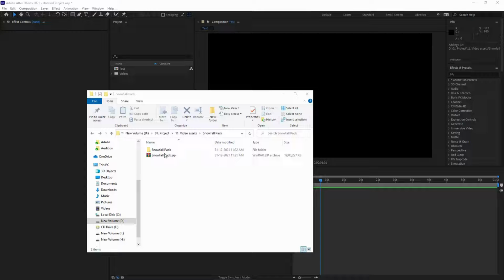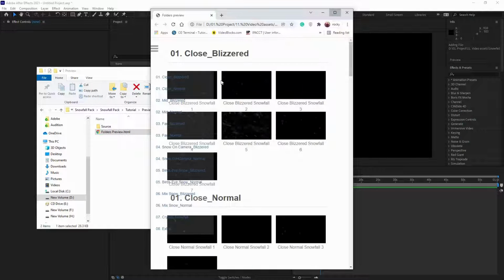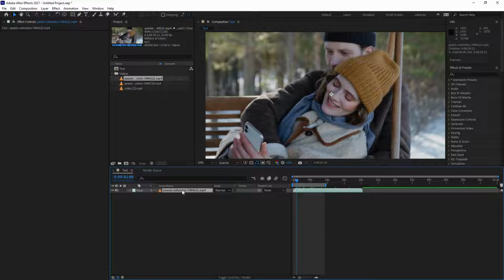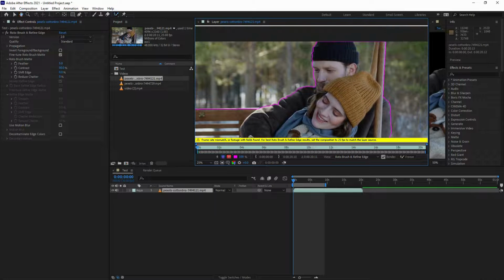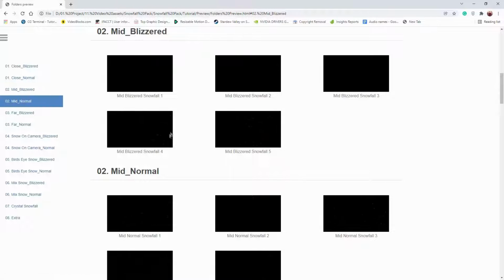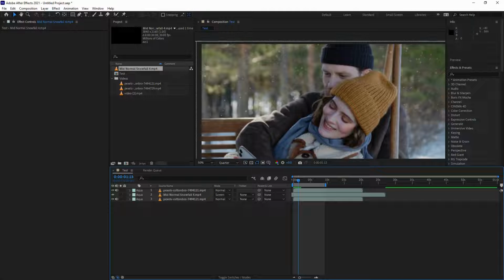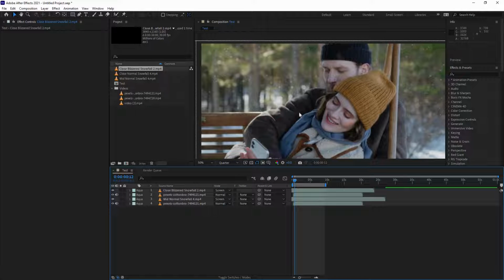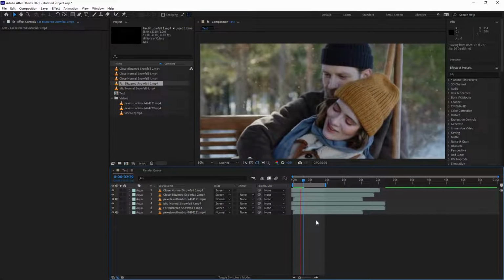How to use | SNOWFALL PACK on any compositing or editing software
This is a set of realistic snow collections that can enhance any scene with snow effects. It contains 70 elements in different categories like Close range snow, Mid-range snow, Far range snow, etc So that anyone can composite any scene. Easy to understand video tutorials include, By which you can easily understand the fundamentals.

SOFTWARE SUPPORT :
Any Video editing or Compositing Software which supports Blending modes.

FEATURES
• RESOLUTION : 3840x2160 (30FPS)
• TITLE COMPS: 70 Elements
• TUTORIAL : Easy to understand video tutorial included

Not included:
1) Music is not included
2) Preview videos are not included